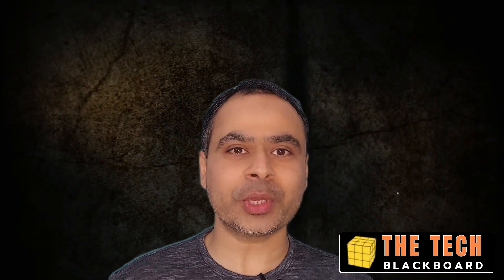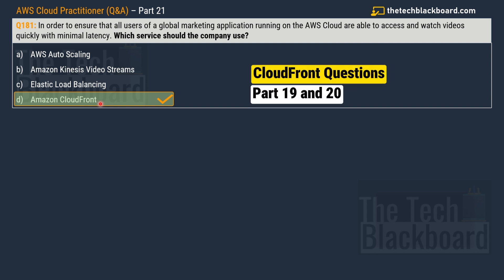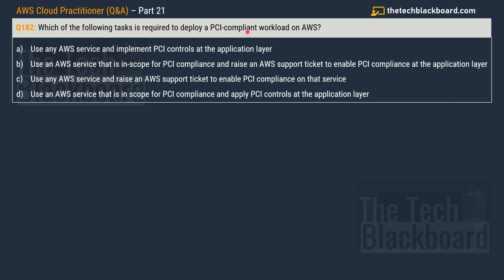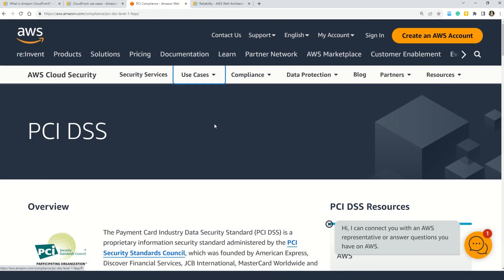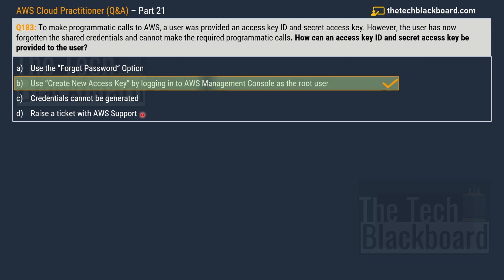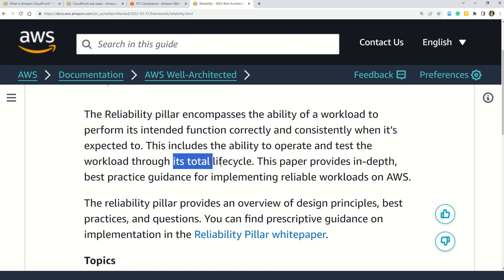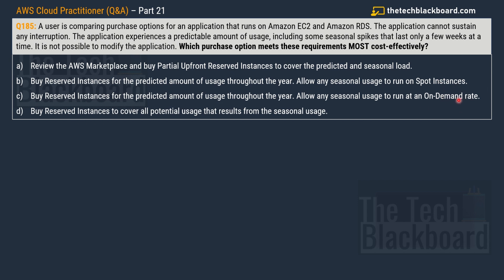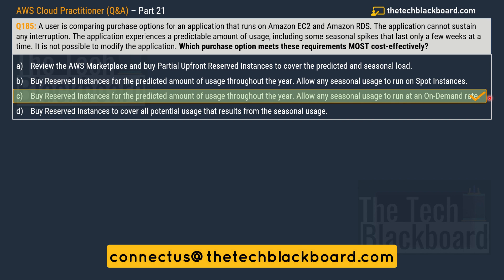P21: FREE AWS Cloud Practitioner Course 2025: Pass the CLF-C02 Exam with Confidence!